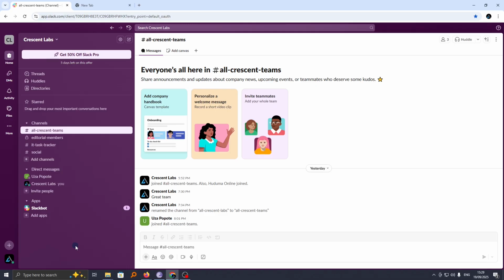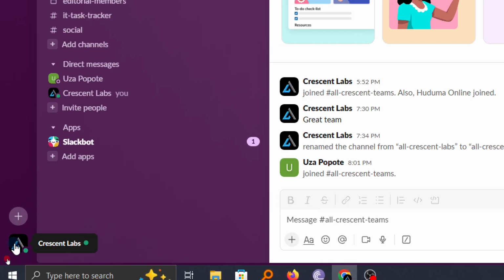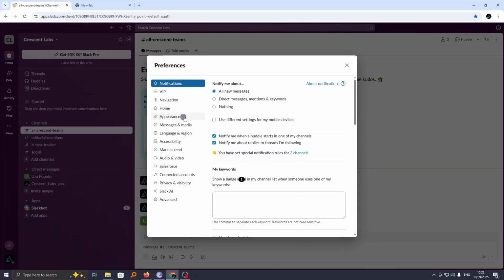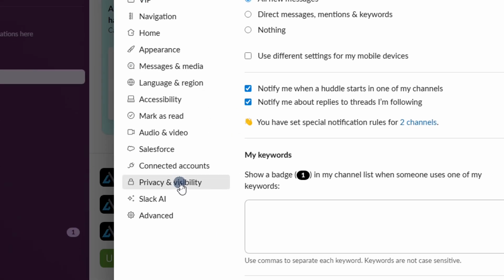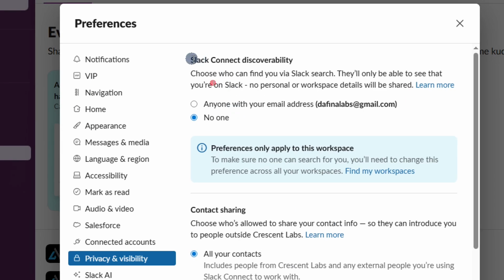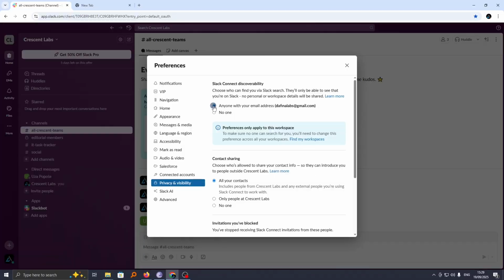How To Make Account Visibility Discoverable On Slack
Learn how to make your Slack account visibility discoverable so others in your workspace or organization can easily find and connect with you. This step-by-step guide shows you how to adjust your settings for better collaboration.